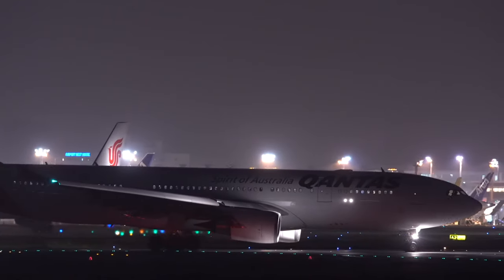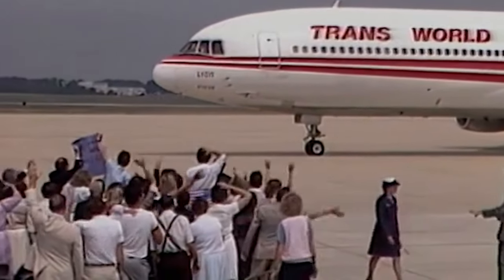Why Lufthansa’s A340-600 Has Toilets In The Cargo Hold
The -600 is the largest variant of the Airbus A340 family, and with all the space, airlines have been able to include some very unique features – like downstairs toilets. Why does the Lufthansa A340 have downstairs toilets? Let’s find out.